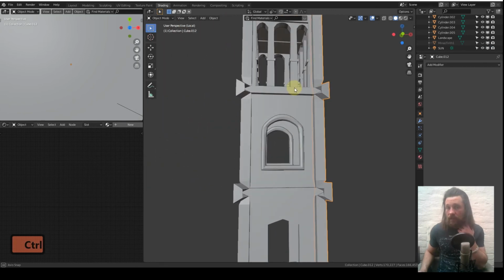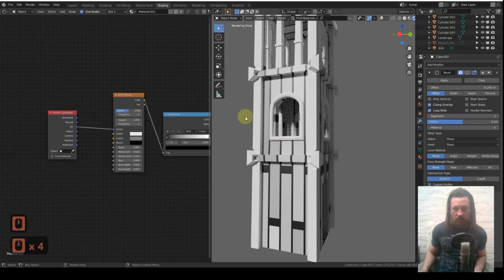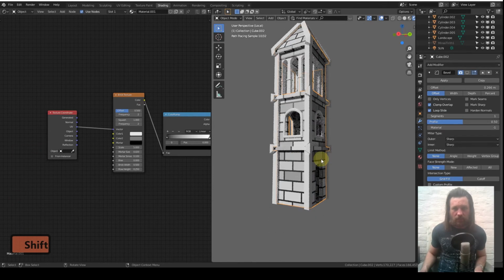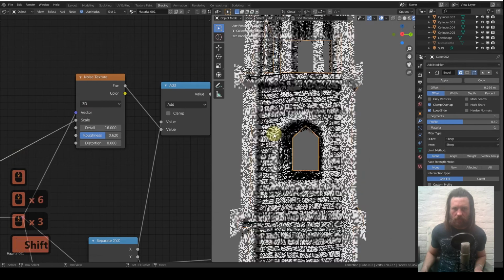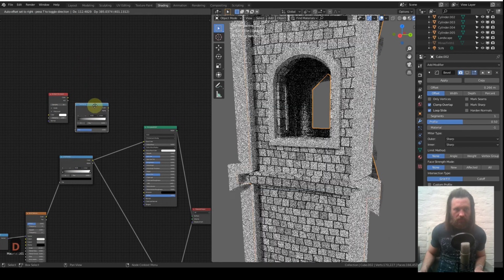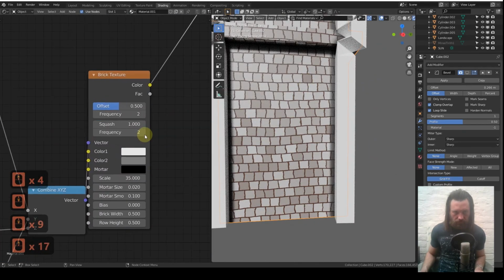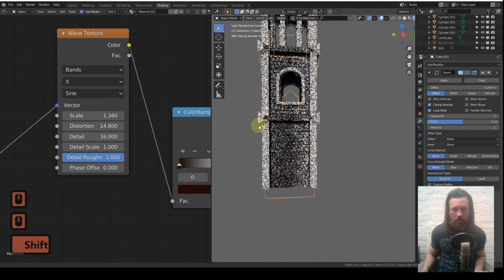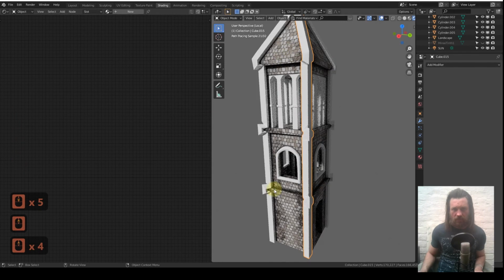NS Building Minas Tirith Part 9 - Creating the Brick Material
For Part 9, we'll create another procedural material to apply to all the surfaces in the Citadel.